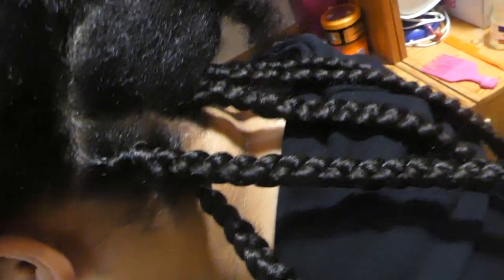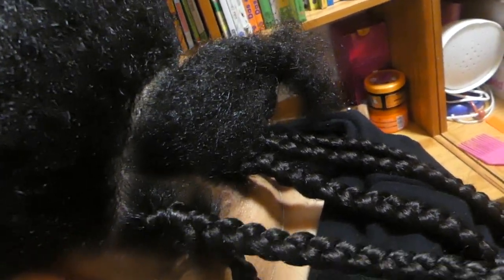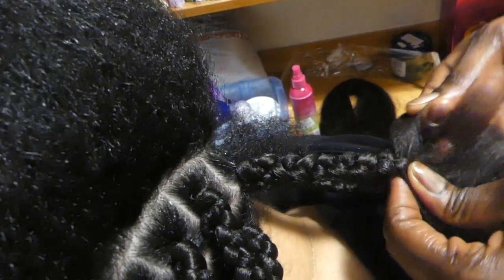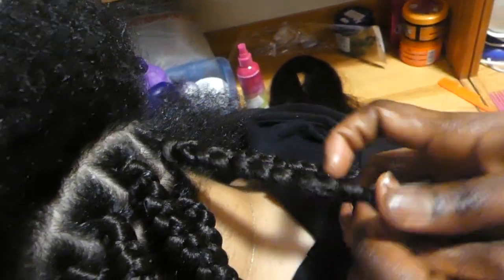BOX BRAIDS FOR BEGINNER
HI GUYS; today video I ´m going to be  showing you guys how I made my box braids, LONG; PROTCETIVE AND FRIENDLY  STYLE: I´M G OING TO show you how I begin  from the beginning.